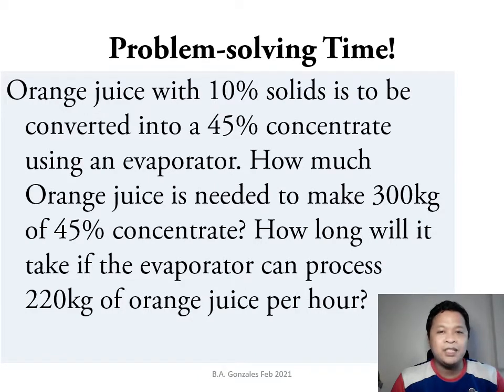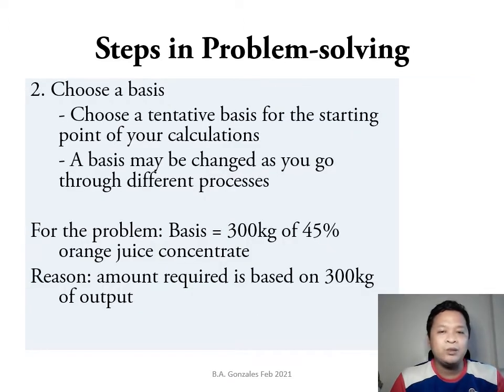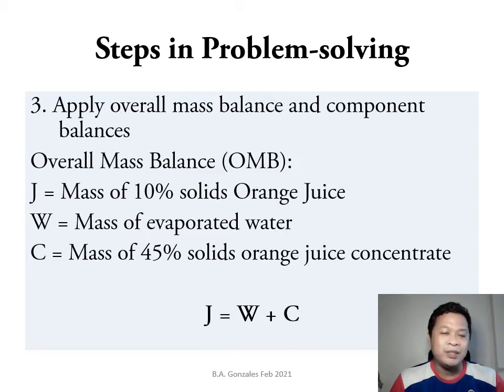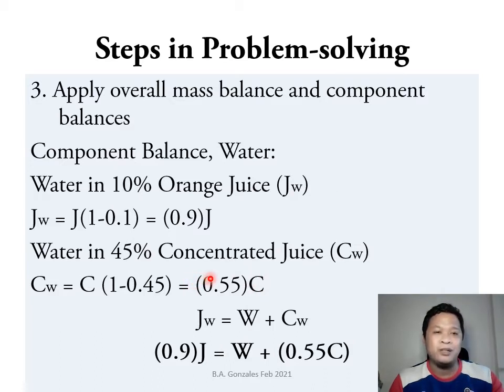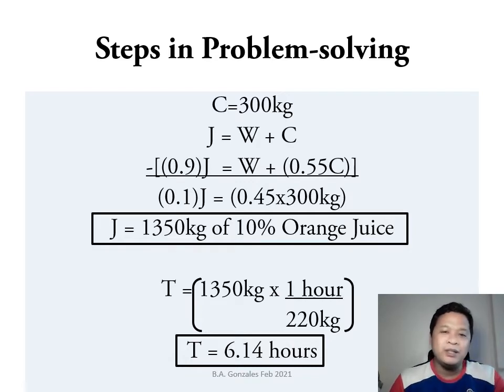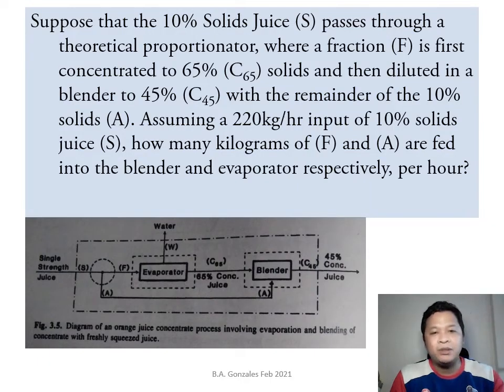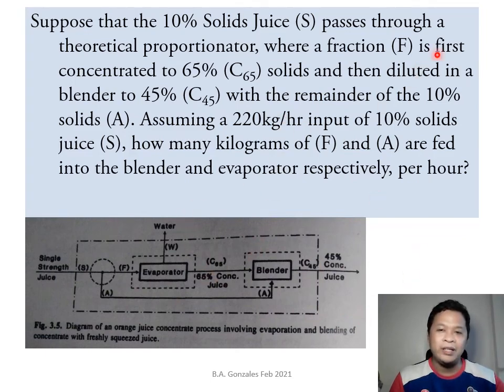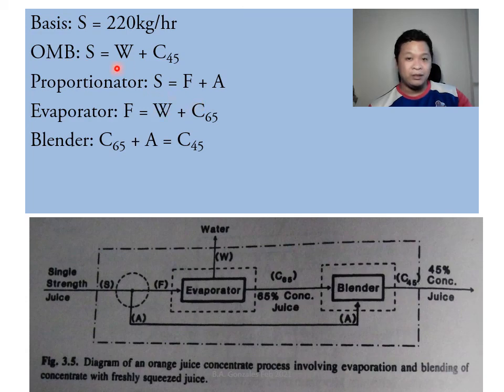Fs 152 Module 2 Material Balance Part 3 Problem Solving